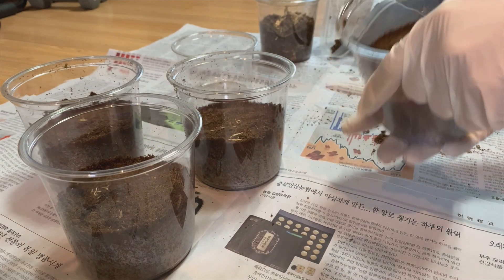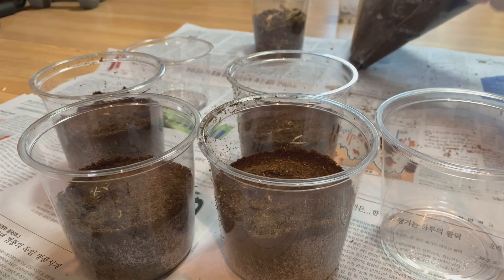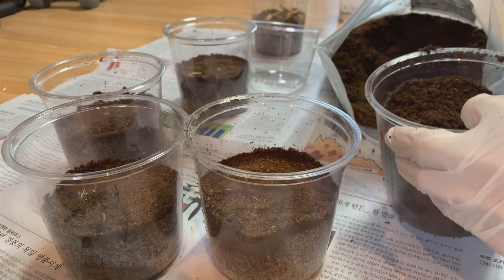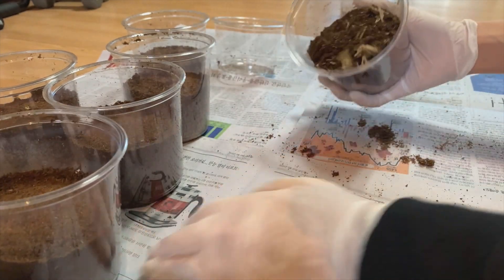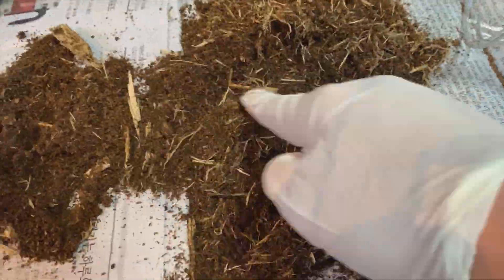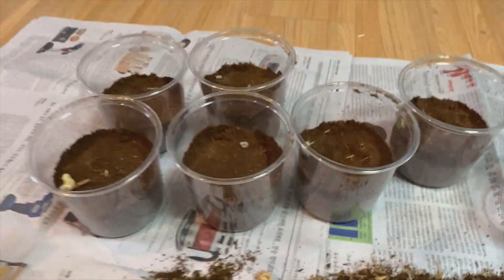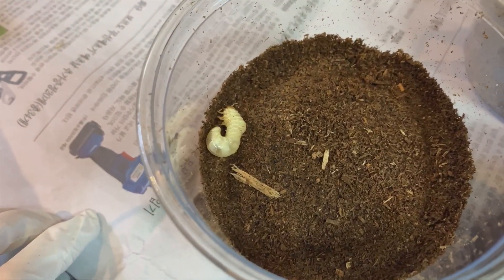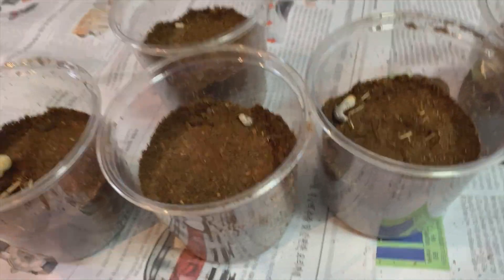Baby Stag Beetles!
I prepared a new home for the stag beetle larvae I caught!
Materials:
-Fermented Sawdust